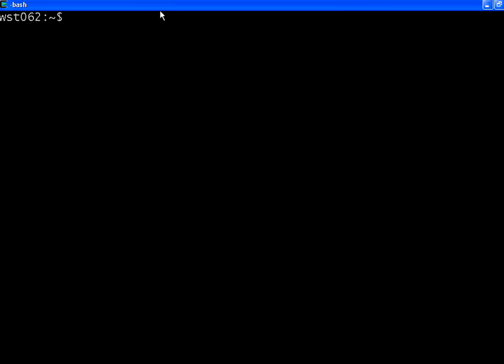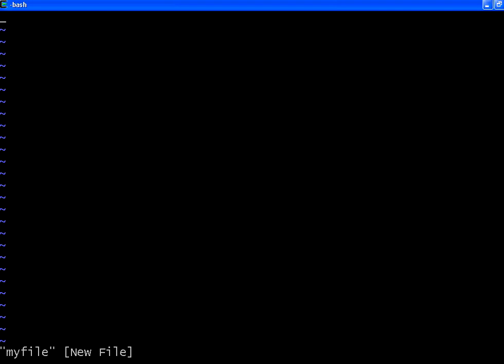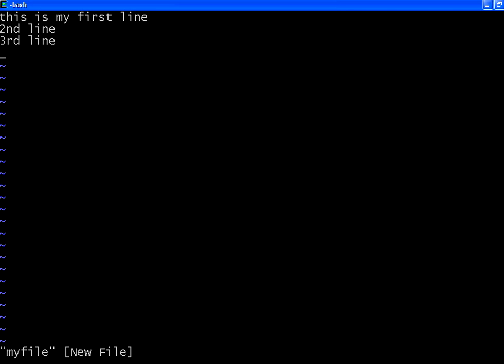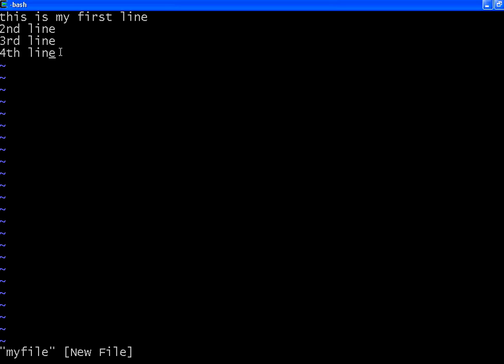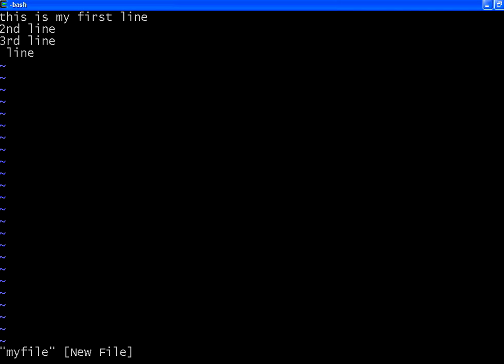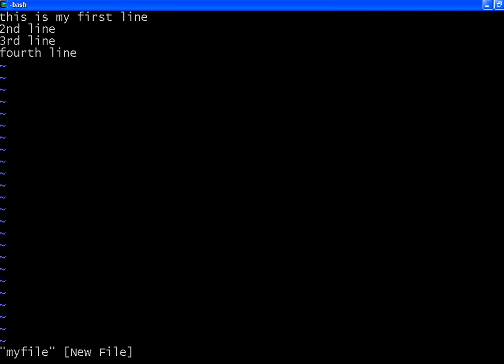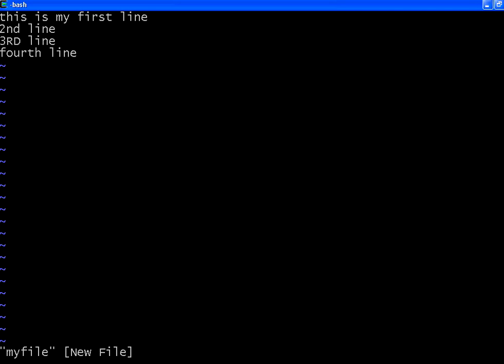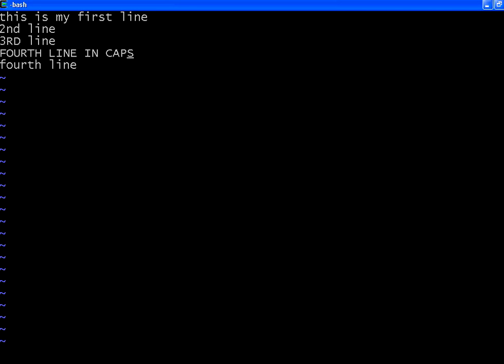UNIX vi editor Part 1 by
UNIX vi editor. Insert, replace, delete characters,  save.